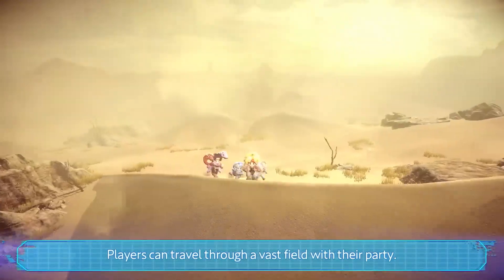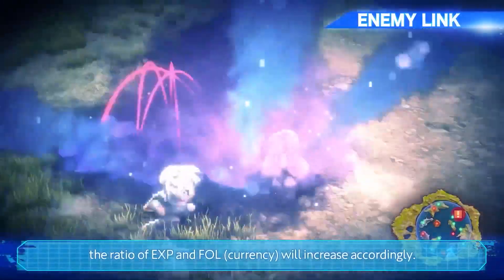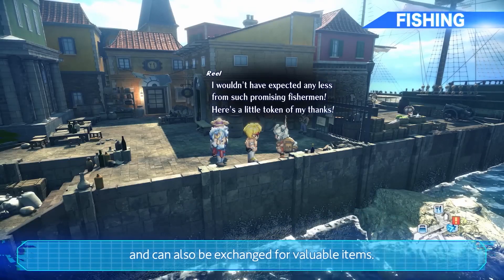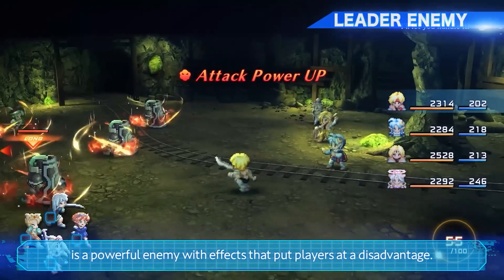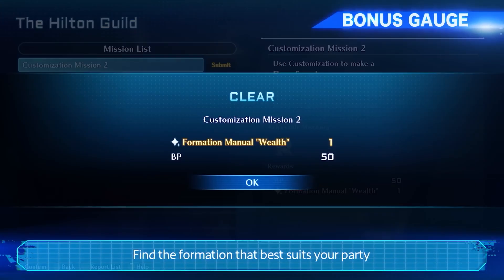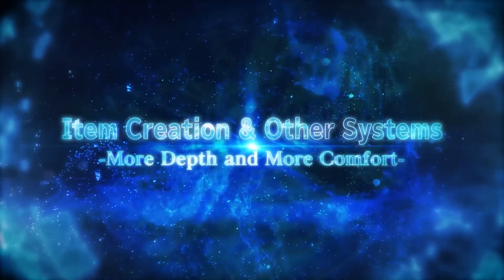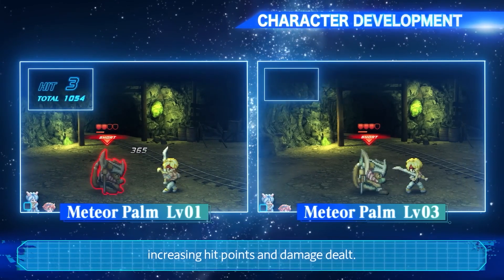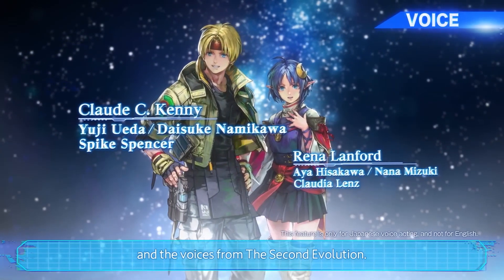STAR Ocean Second Story R - Gameplay Trailer | Nintendo Switch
Discover deep gameplay features with the new "Break" system, Bonus Gauge, and Assault Action to create your own original battle style! Experience a story with dual protagonists, Claude or Rena, and discover how your choices and Private Actions affect the world around you!